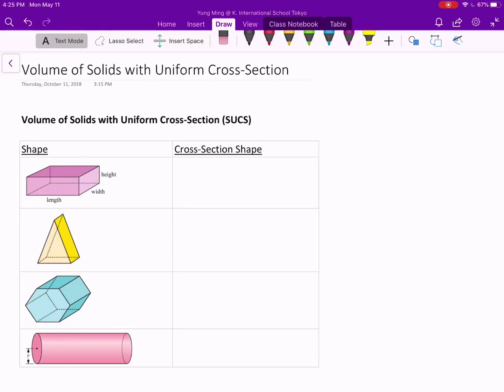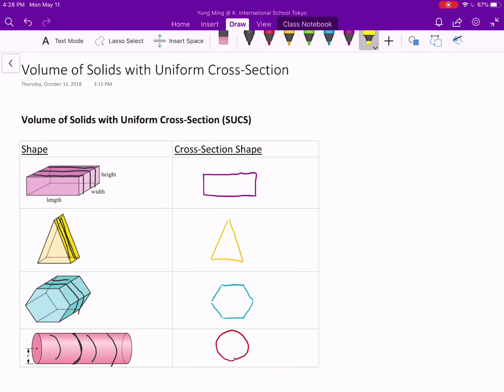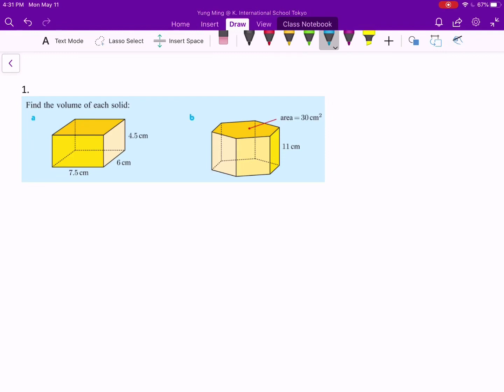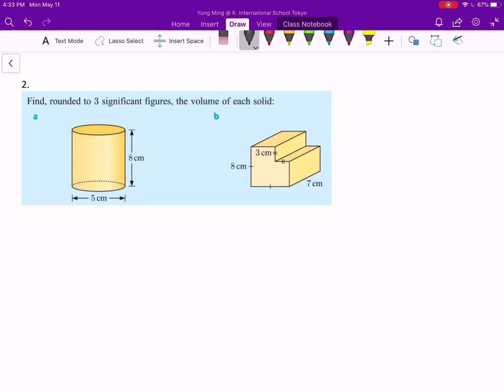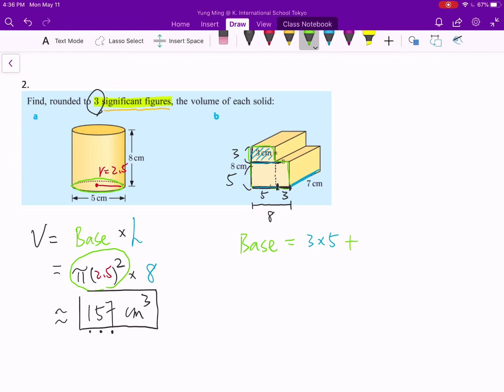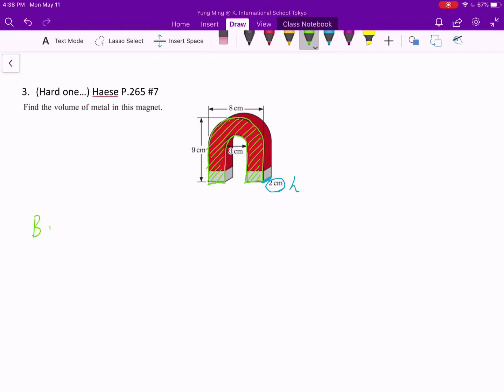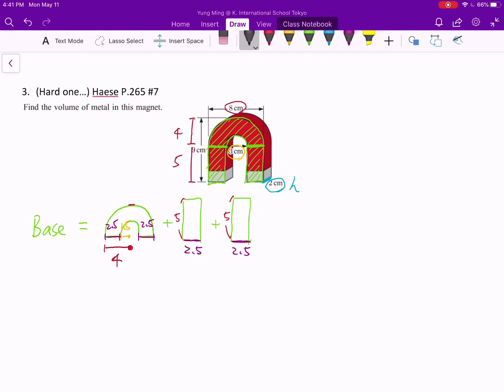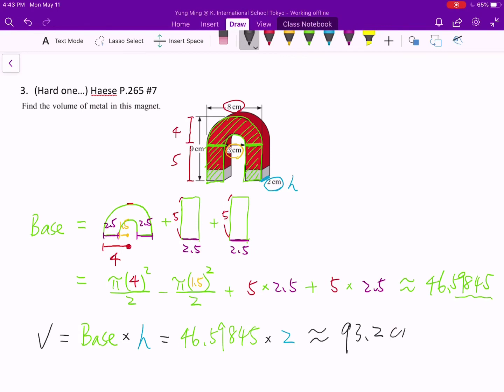G6E/7S Lesson for Tuesday May 12 - Volume of Solids with Uniform Cross-Section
Source:
Haese Mathematics Textbooks